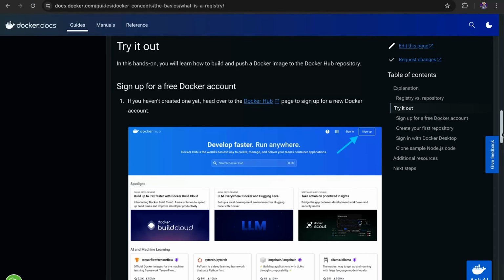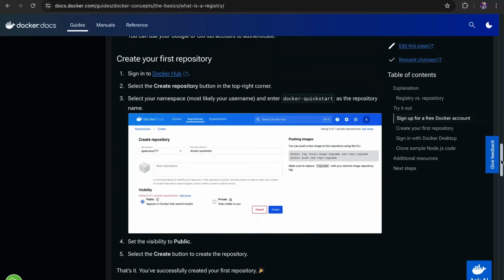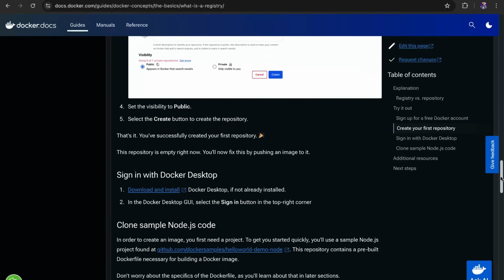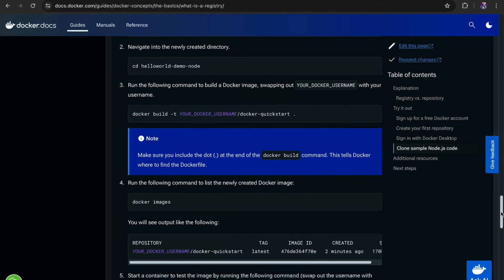Docker Concepts: What is a Registry?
Docker registries are a pivotal component in the Docker ecosystem, acting as a storage and distribution system for Docker images. Whether you're a beginner or looking to expand your Docker knowledge, this video will provide you with a quick overview of registries, explaining their importance, how they work, and how you can use them to streamline your development and deployment processes.

Presentation: What is a registry?
Speaker: Shelley Benhoff, Sr. Development Experience Manager, Docker

Resources:
Docker.com